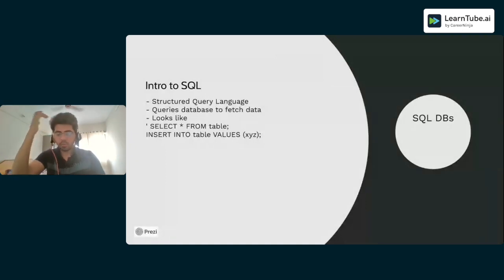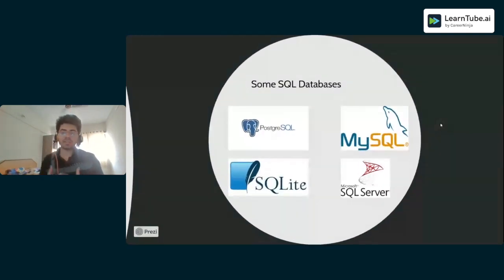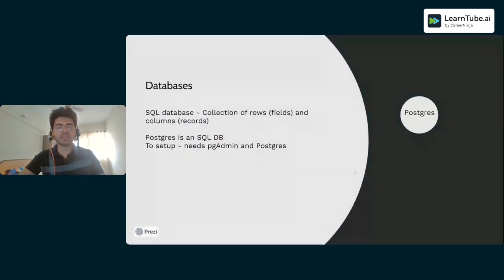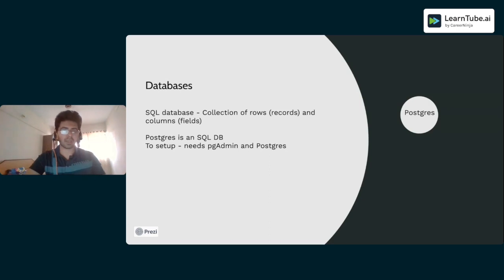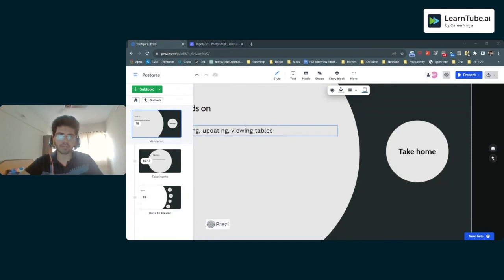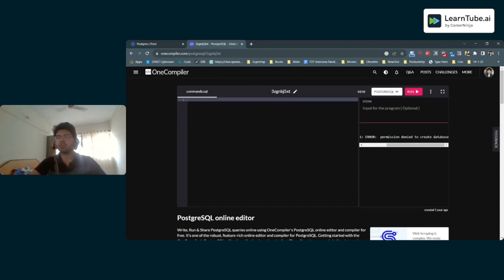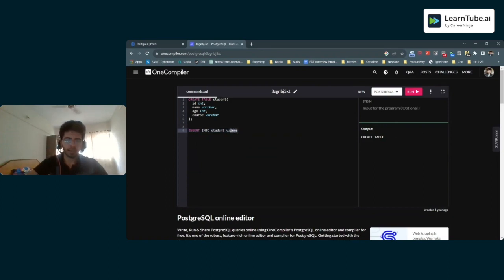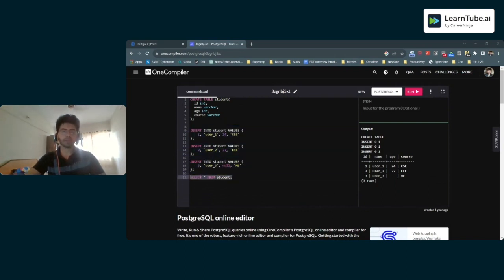Master The Basics Of PostgreSQL And Build An Advanced DataBase | Part 1 | LearnTube Premium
Join us for an insightful webinar hosted by Dushyant Pathak, a seasoned Senior Analyst, as he unravels the essentials of PostgreSQL in a comprehensive session designed for both beginners and enthusiasts alike. In this engaging online event, Dushyant will guide you through the fundamental concepts of PostgreSQL, a powerful open-source relational database management system.

Whether you're a developer looking to enhance your database skills or a business professional seeking a deeper understanding of PostgreSQL's capabilities, this webinar is tailored just for you. Discover the core principles, best practices, and practical tips to leverage PostgreSQL effectively for your projects.

Don't miss the chance to gain valuable insights and elevate your database knowledge. Secure your spot now and embark on a journey to master the basics of PostgreSQL with Dushyant Pathak as your guide.

learntube ai
learn tube.ai
learntube.ai
learn tube ai
career ninja
learn tube login
learning tube
learntube by careerninja
learntube review
careerninja india
learn tube app
learntube
career ninja
learntube app
LearnTube Review
LearnTube certificates
Learntube Placements
Learntube Jobs
Learntube Pro
Learntube certificate value
LearnTube safe